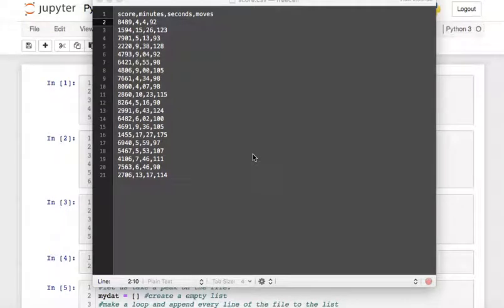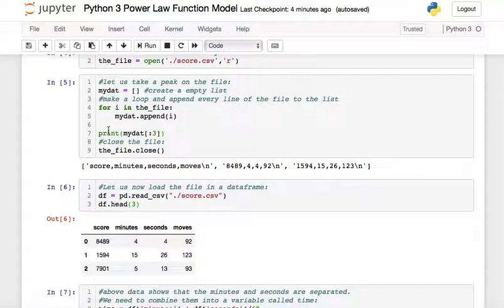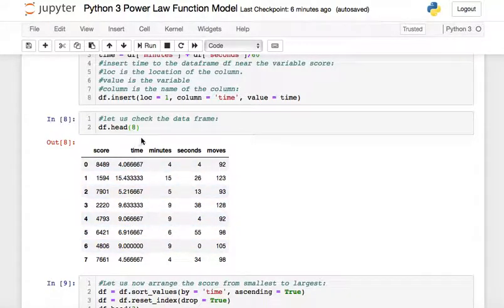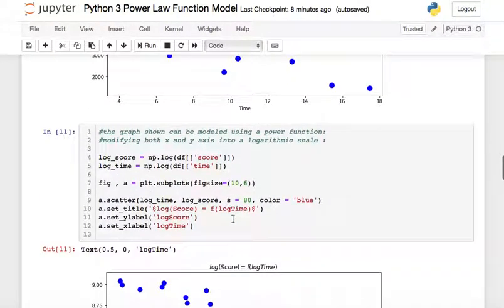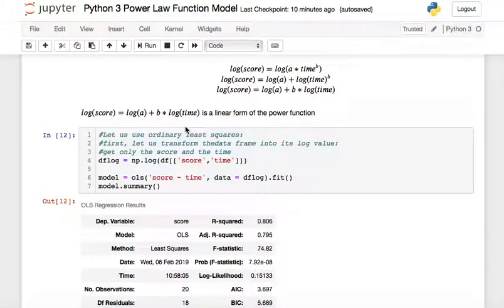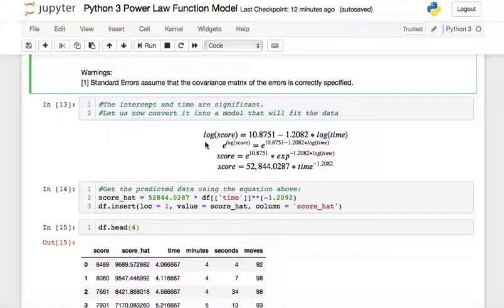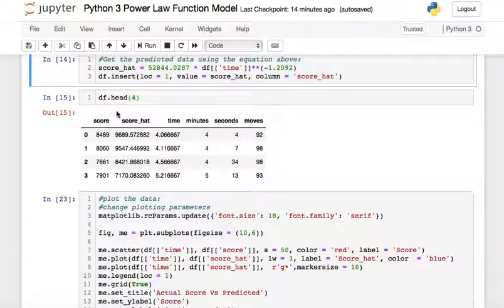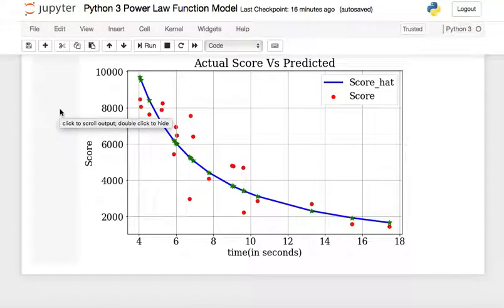How to fit a Power Law Model in Python 3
About me:
I am a freelancer based in the Philippines. I take data science and android app development contract / part time jobs and Technical research writing (R statistics / Python 3 with Latex document) writing.

A practical example of modelling data using the Power Function Model with Python 3.7

Name of file: score.csv. Or you can list down the data as seen on the video